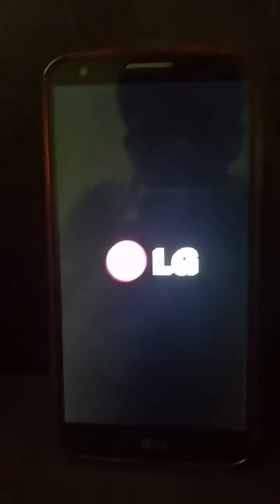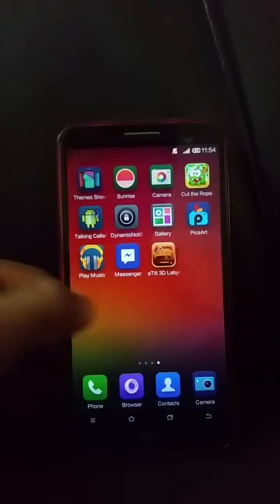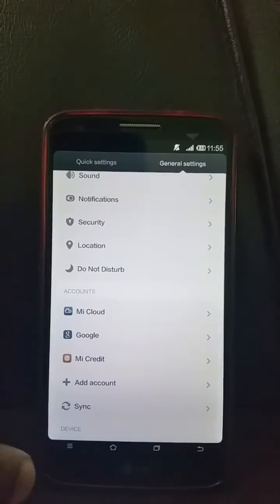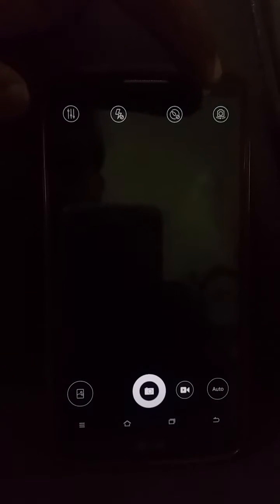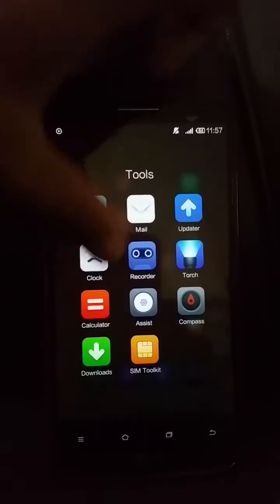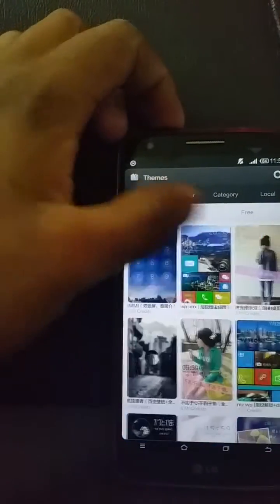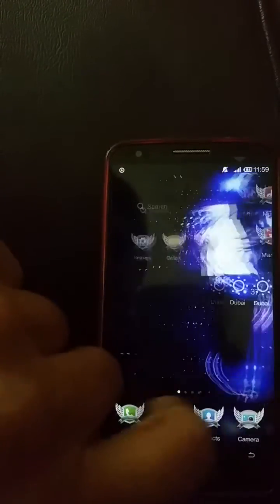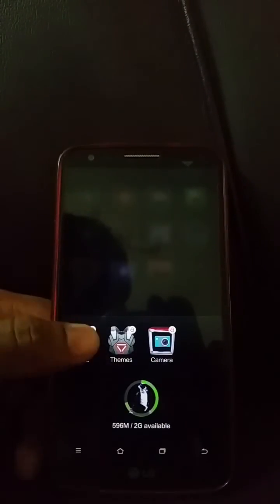LG G2 MIUI rom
This is the brief overiew of the MIUI for the LG G2. It is a nice alternative to the CM11 or LG based roms with a lot of customizarion possible. It is fast and fluid. We can use both philz as well as twrp 2.7.1 for the installation